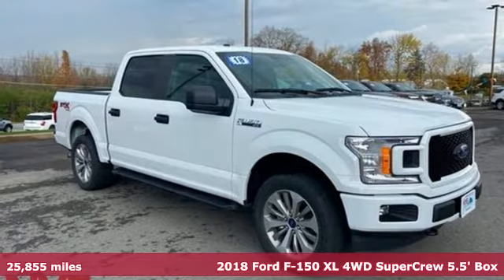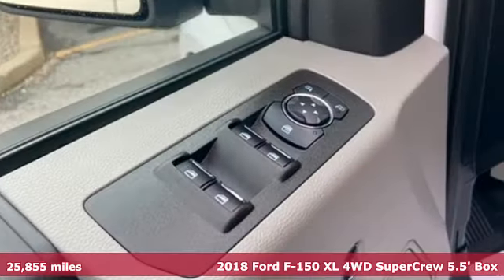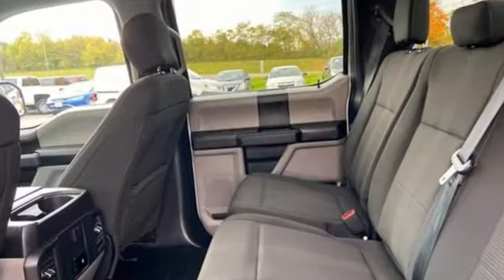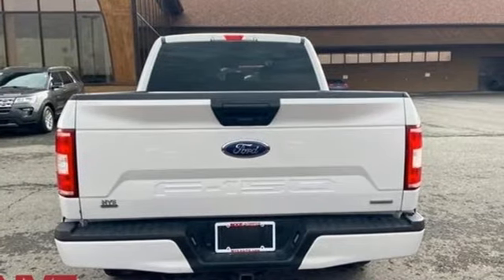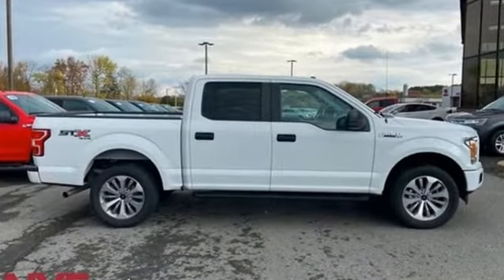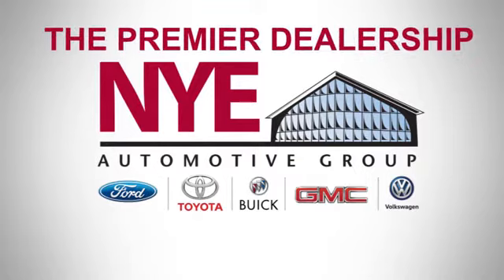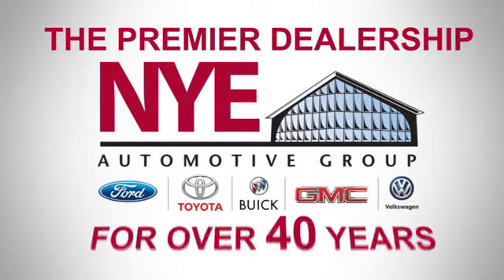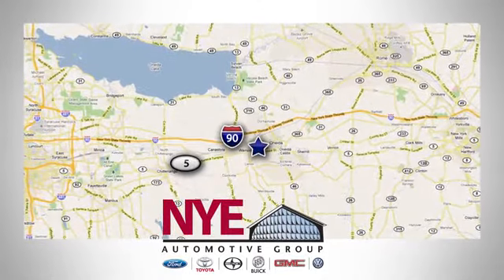2018 Ford F-150 Utica NY Oneida, NY BF1758 - SOLD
Year: 2018
Make: Ford
Model: F-150
Trim: XL
Engine: 2.7L V6 EcoBoost
Transmission: 10-Speed Automatic
Color: White
Interior: Black
Mileage: 25855
Stock #: BF1758
VIN: 1FTEW1EP6JFA40307
CARFAX One-Owner. INCLUDES WARRANTY, REMAINDER OF FACTORY WARRANTY, BLUETOOTH, REAR BACKUP CAMERA, ALLOY WHEELS, 4WD, 2.7L V6 EcoBoost Payload Package, Body-Color Front & Rear Bumpers, Body-Color Surround w/Black Mesh Insert Grille, Box Side Decals, Driver/Passenger Seat Back Pocket, Electronic Locking w/3.73 Axle Ratio, Fog Lamps, GVWR: 6,900 lbs Payload Package, Manual Driver/Passenger Lumbar, Privacy Glass, Rear Window Defroster, STX Appearance Package, SYNC 3, Unique Sport Cloth 40/Console/40 Front-Seats, Wheels: 17" Silver Painted Aluminum, XL Sport Appearance Package. Oxford White 2018 Ford F-150 XL 4WD 10-Speed Automatic 2.7L V6 EcoBoostbrbrOdometer is 2399 miles below market average!brbrAwards:br * 2018 KBB.com 10 Most Awarded Brands * 2018 KBB.com Brand Image Awards

Address:
1441 Genesee St.